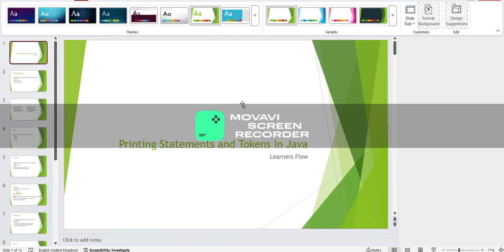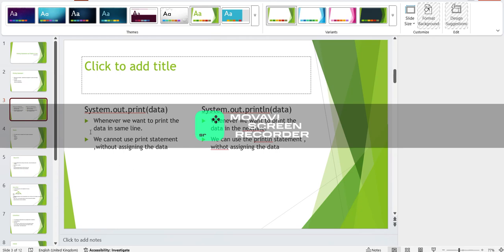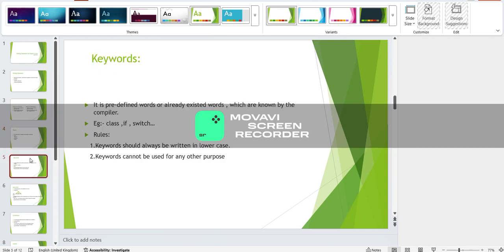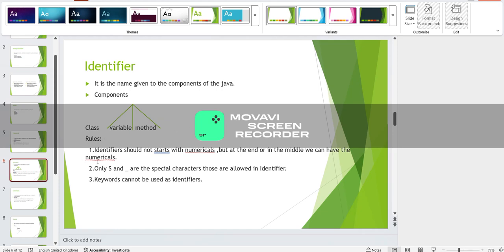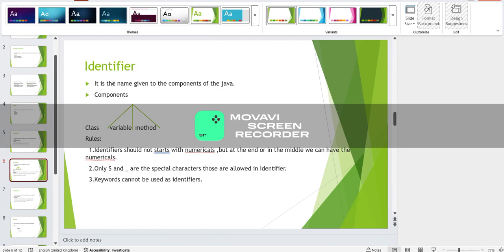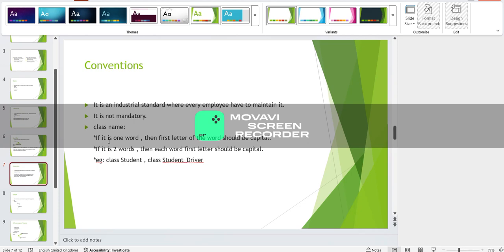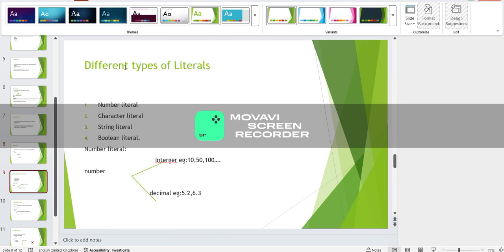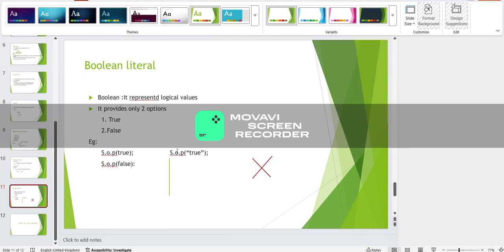Printing Statements and Tokens in Java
In this video I have covered types of printing statements , its difference and tokens in Java in detail .